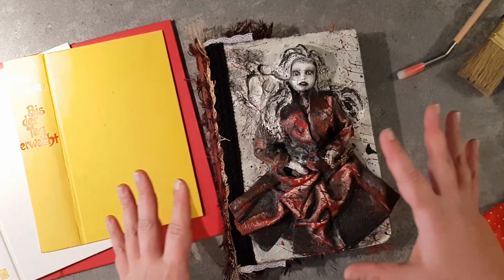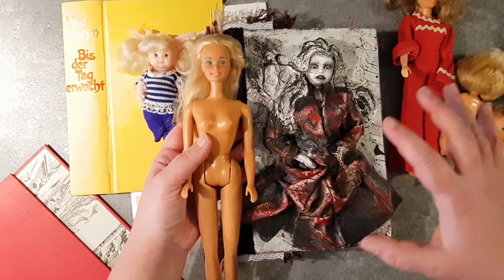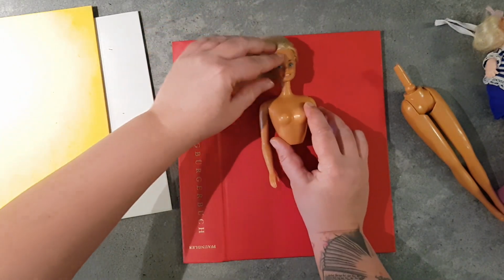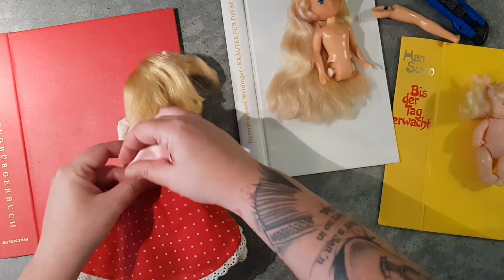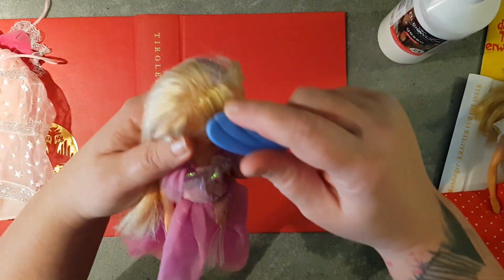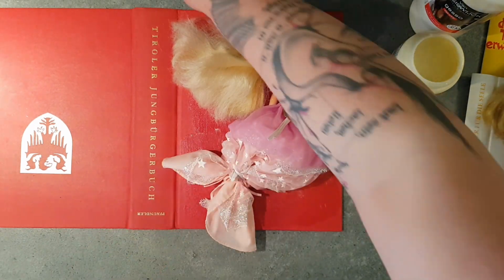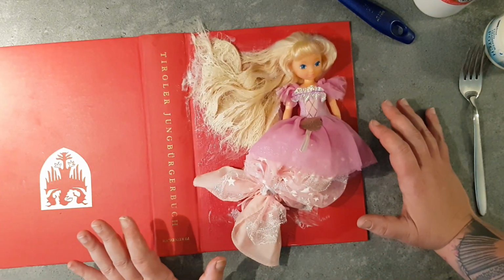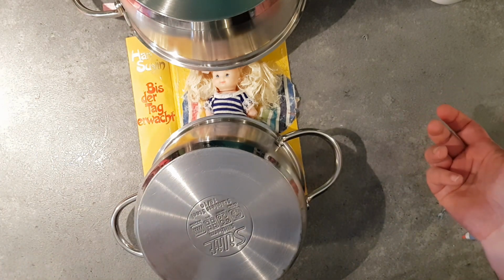🇬🇧 JOURNAL COVER WITH BARBIE DOLL [TUTORIAL] PART 1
Thank you very much for stopping by and taking the time for this tutorial! It was a requested one, hopefully all of your questions will be answered.

FAVOURITE SUPPLIES FOR JUNK JOURNALING, MIXED MEDIA & ART JOURNALING:

LIEBLINGSPRODUKTE  FÜR JUNK JOURNALING,  ART JOURNALING & MIXED MEDIA:

Be the first to know about my new journal paper, stamp and overlay collections!
Receive exclusive offers, shop coupons, take a look behind the scenes ...